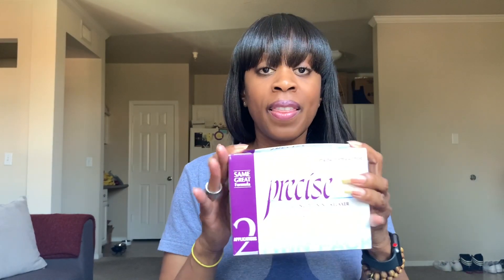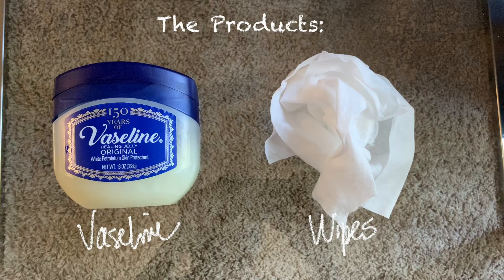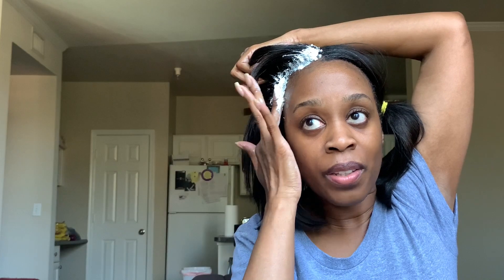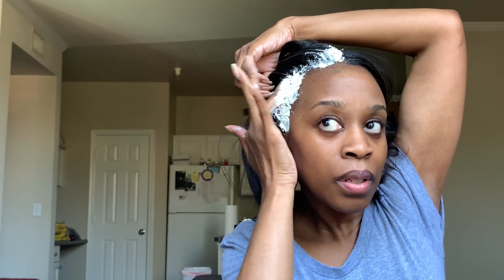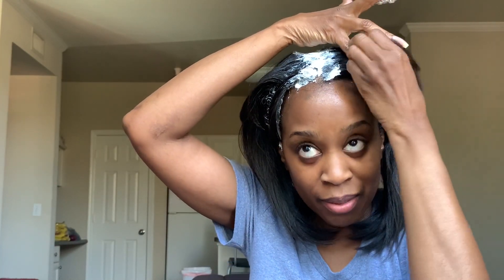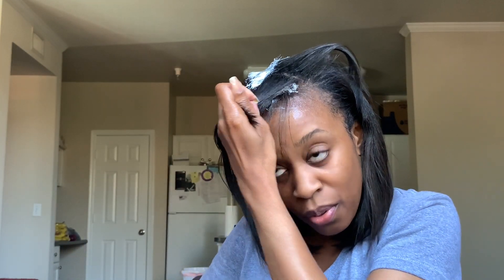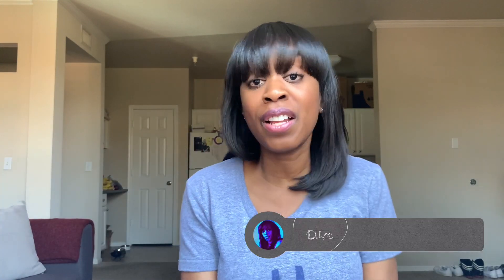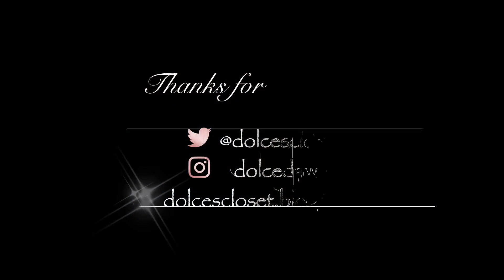Relaxer Day Prep & Routine | Healthy Relaxed Hair | How I Relax My Hair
Hey, guys!  Well, the time has finally come...

In this video, I show you how I self-relax my hair at home as well as offer some tips and encouragement to those who are contemplating relaxing their hair on their own for the very first time.

Products Mentioned:
Precise Relaxer in Mild

Related Products/Trimming Tool:
Dark Stag 7” Barber Scissors (all steel version)